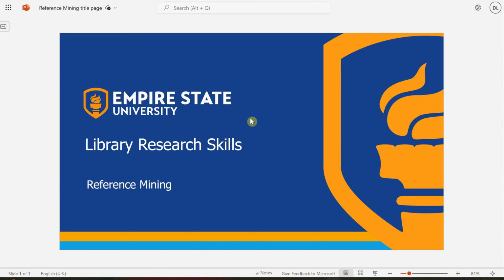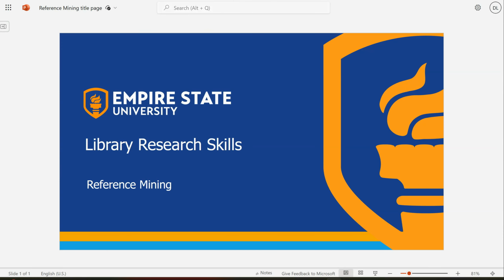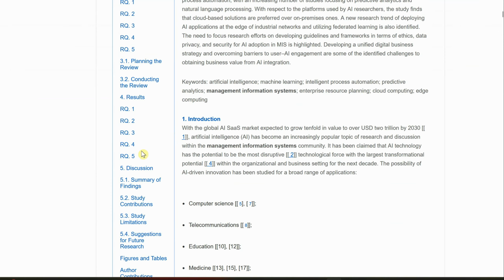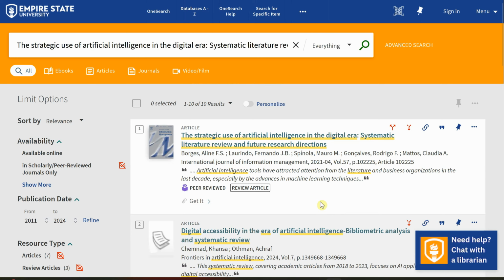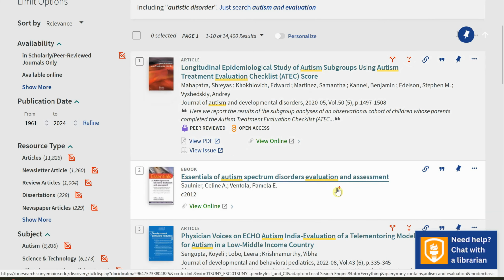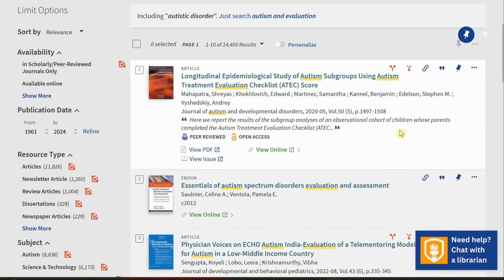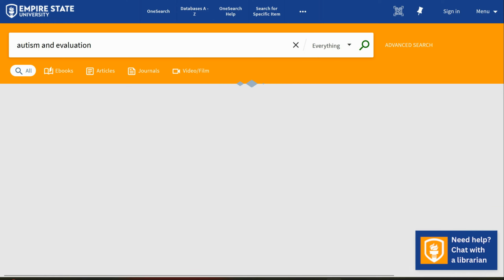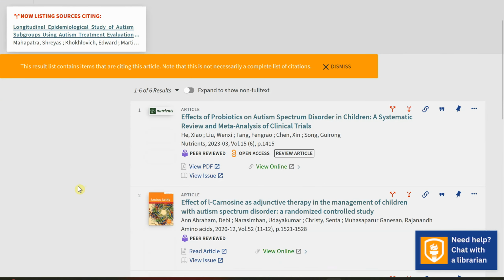Library Research Skill: Reference Mining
How to use the SUNY Empire State University library to do reference mining for your research projects.